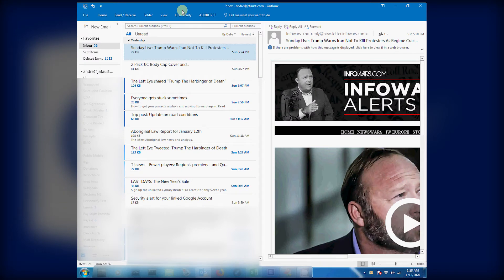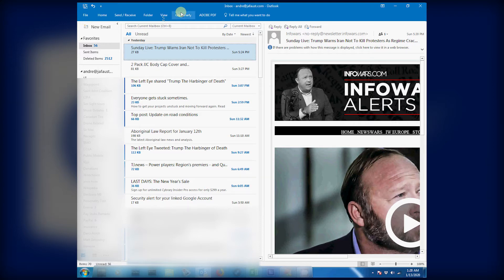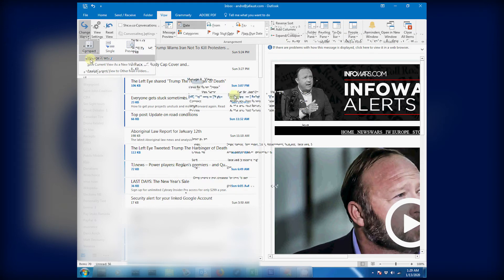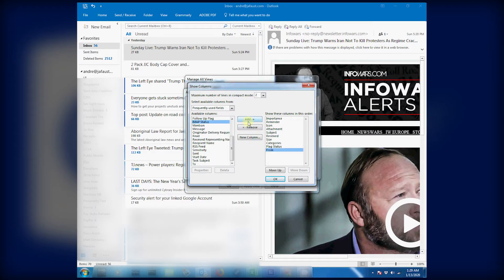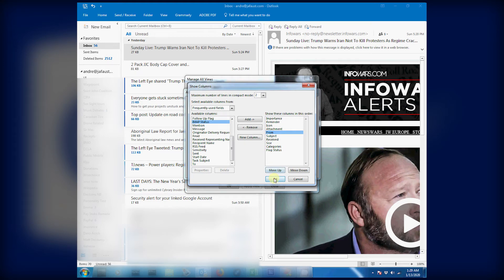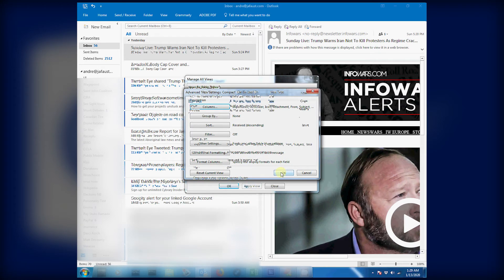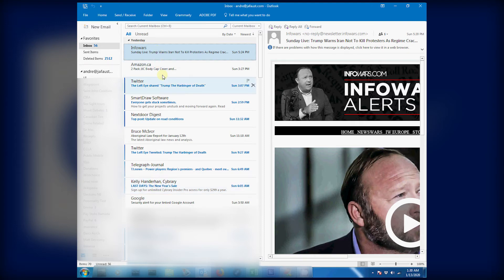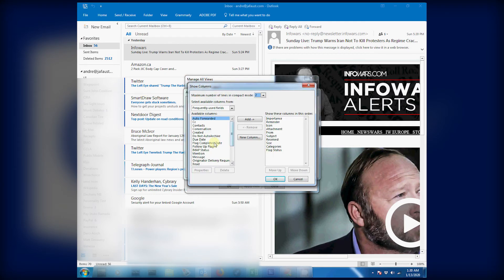Cannot see Senders (from) name in Outlook 2016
What happens when you stopped seeing the Sender (From) Name.

This tutorial provides 13 steps on either how to make the Sender(From) visible in your inbox or if the Sender (From) is no longer visible and you wish to make it visible